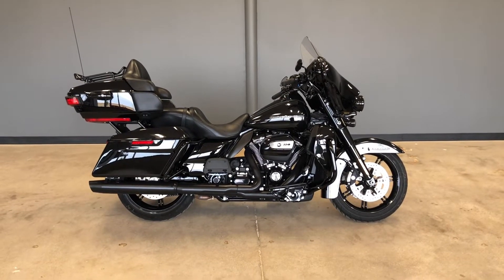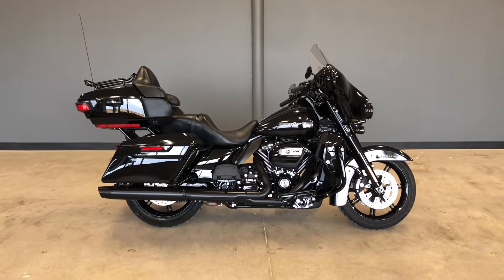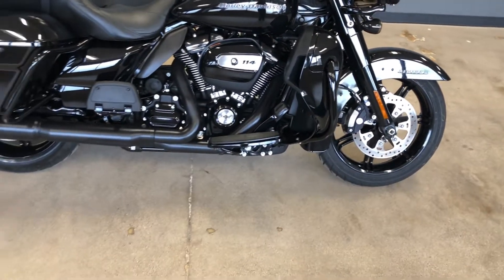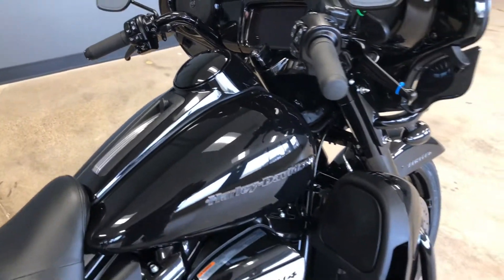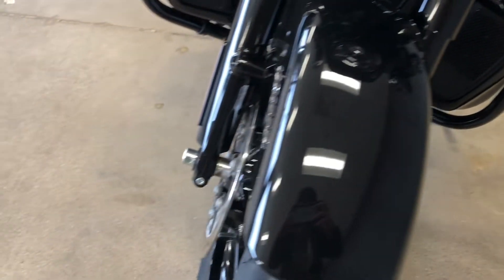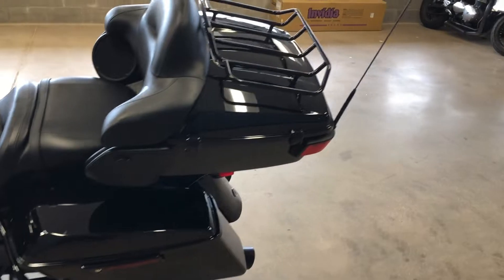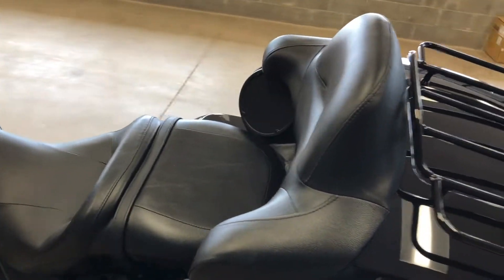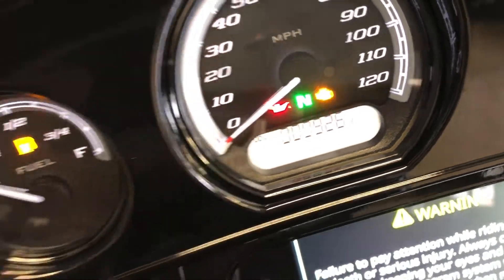663346 2021 HARLEY-DAVIDSON ULTRA LIMITED - FLHTK